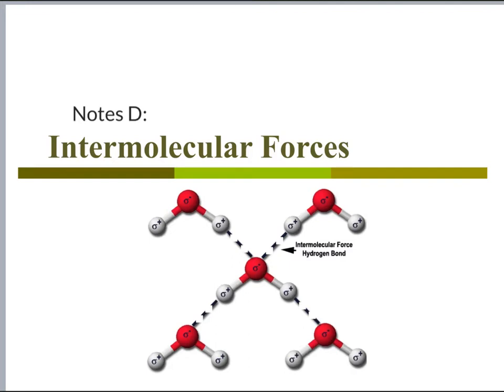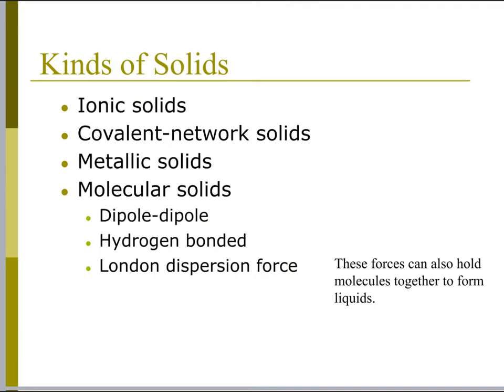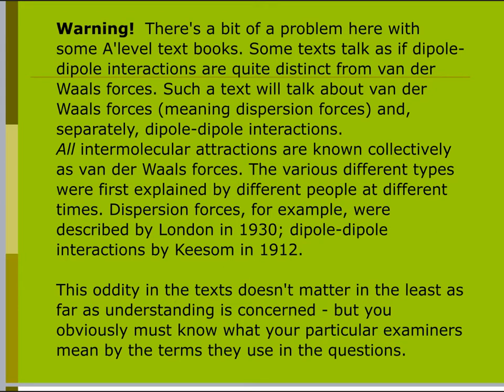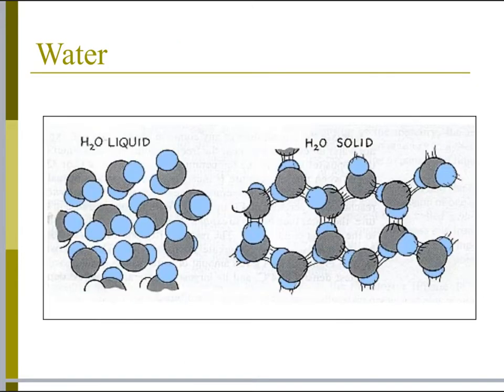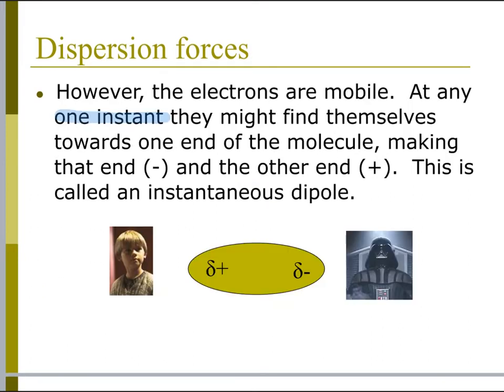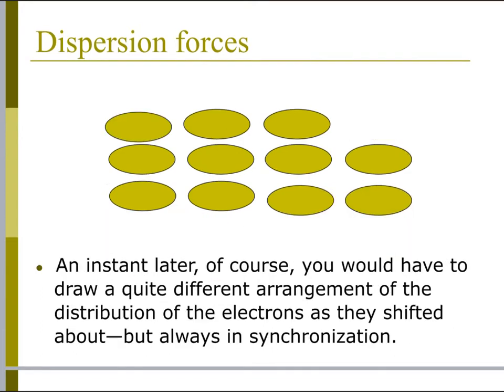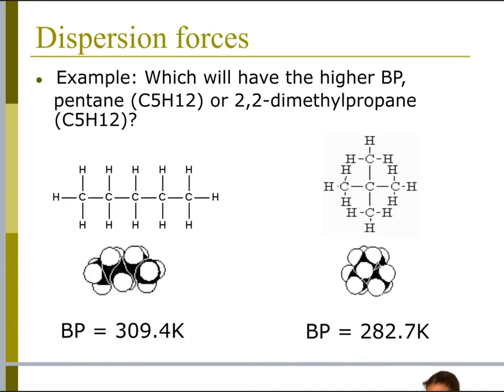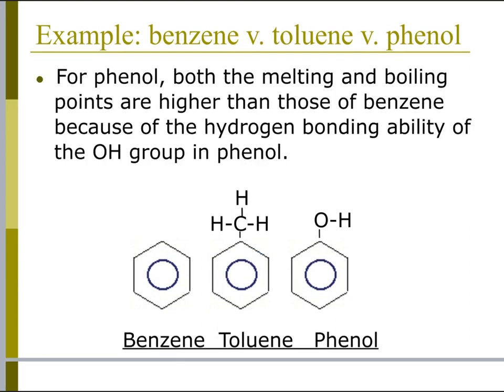Ch4 Notes D Intermolecular Forces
This video discusses the strength of various intermolecular forces, the effect of attractive forces on phase changes, and the effects of polarizability on London Dispersion Forces.